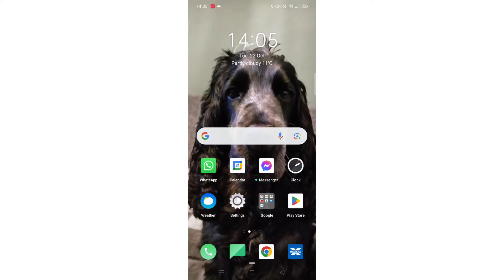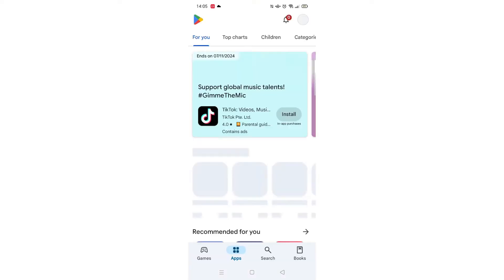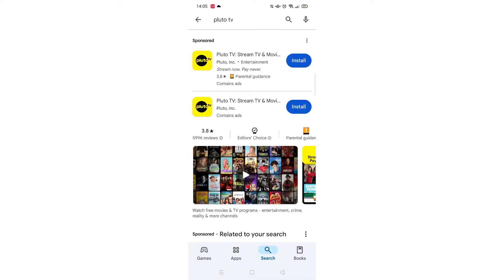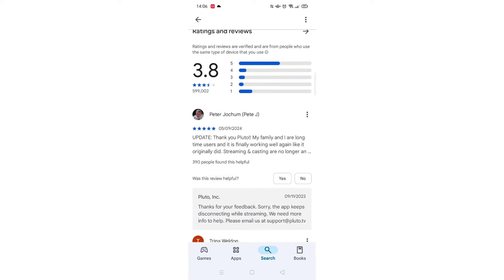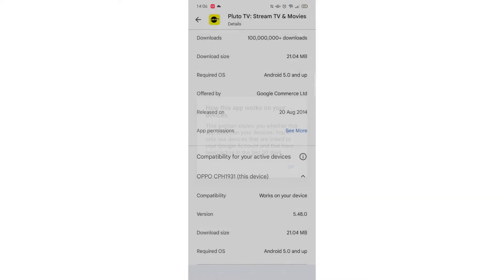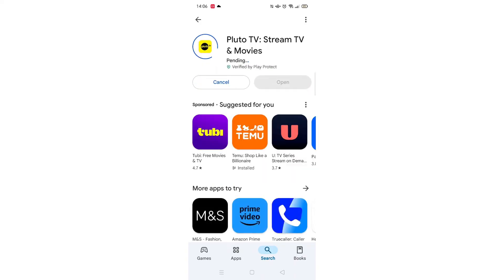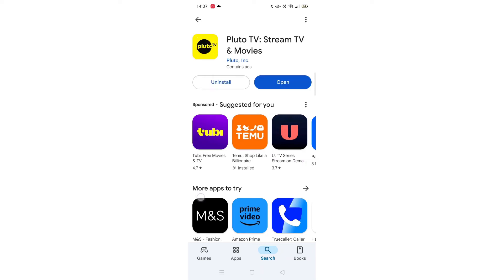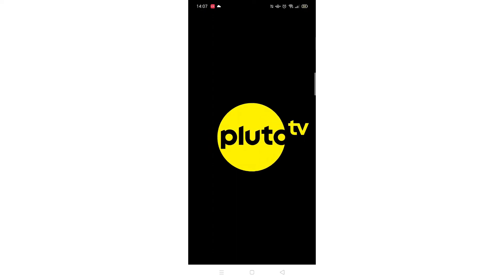How To Download Pluto Tv App On Android Phone (Full Guide)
This video will show you how to download the pluto tv app on an android phone.